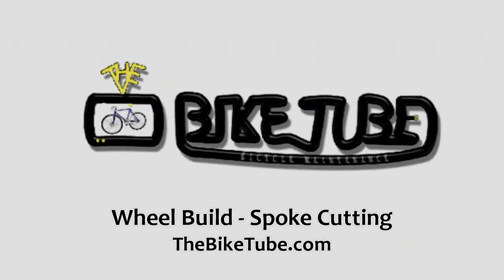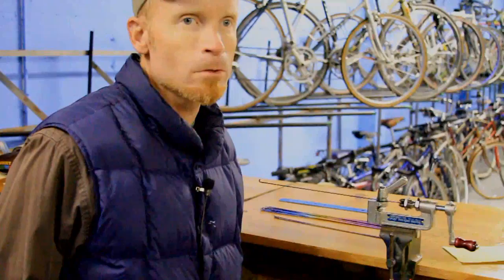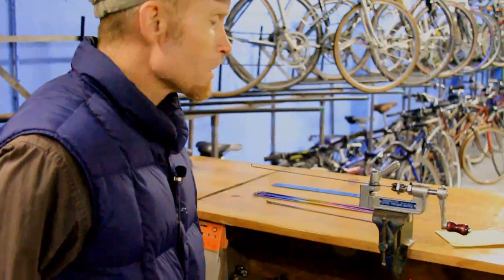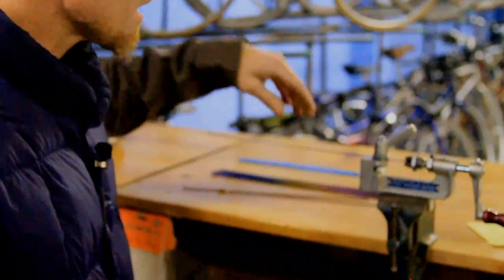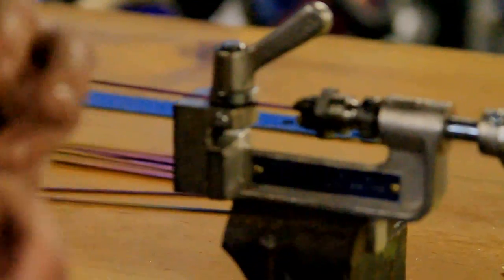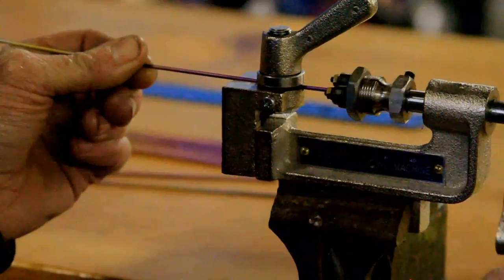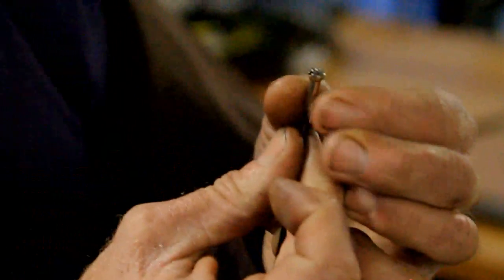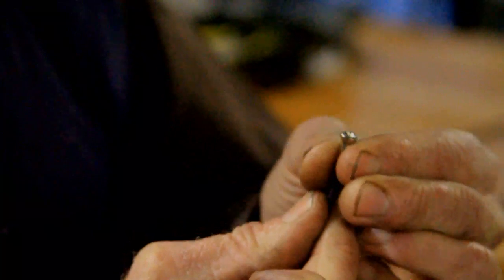Build a Bicycle Wheel: Spoke Cutting with Hozan Spoke Threader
For the 32 hole rear wheel you will need 18 spokes of a certain size for the drive side and 18 spokes of a certain size for the non-drive side.  To get these spokes you can either purchase spoke blanks, or cut them and thread them yourself with the Hozan Spoke Threading Machine.  In this video we'll demonstrate how to do that using 310mm spoke blanks.

After setting up the Hozan and marking your spokes, all you need to do is clamp your spoke into the Hozan and start turning the lever.  The Hozan has a "tap" that forces the threads into the spoke in a process similar to cold forging.  This is better than actually removing material, which would weaken the spokes.  As you thread the spoke into the Hozan, it will follow the existing threads on the spoke, you will feel more resistance while turning the Hozan as it starts to create new threads.  Make sure to calculate the distance you need to thread the spoke, because you do not want to add any more threads than you need.  In the video we needed to thread on another 11mm, and then cut off some of the spoke.  After you hit your thread mark, back the spoke out of the machine.

The next step is to cut off the excess spoke material.  First thread on a nipple.  This will straighten out the threads when you remove it after cutting the spoke.  Make sure it is a brass nipple and not an alloy nipple, because a brass nipple is harder than the spoke material.

Thread on the nipple until only the amount of excess you need to cut off is showing above it.  Then use some kind of wire clips or cable cutter to cut the spoke.  After cutting the spoke, clean up the spoke with a metal file until you have removed the imperfections caused by cutting it.

Then as you remove the nipple, it will ensure that the threads aren't messed up.  Now grab a beer, put on some classic rock, and repeat 31 more times!  Or go to your LBS and get them to cut some blanks for you.  Either way.

Some bike shops own the Phil Wood Spoke machine, but it costs $3,500, so it's not really cost effective for individual use. But if your LBS has one, then definitely go get them to cut you a set. If you want a cost effective, but more time consuming way to do it yourself, the Hozan Spoke Threader is for you.